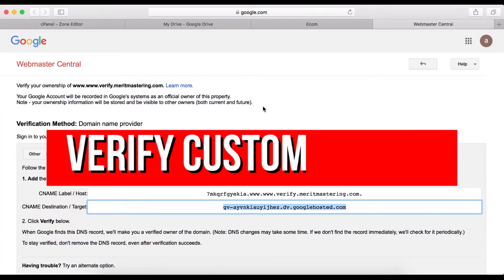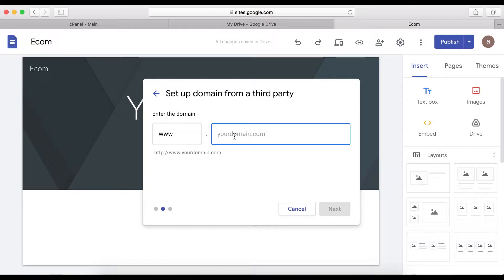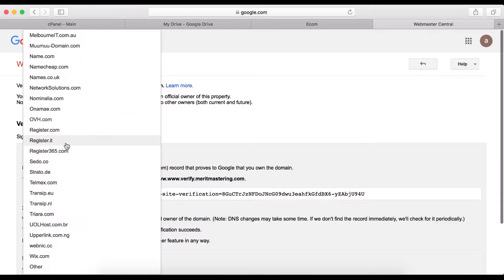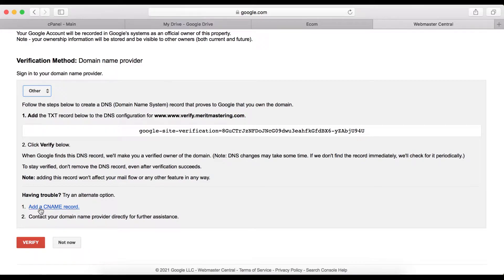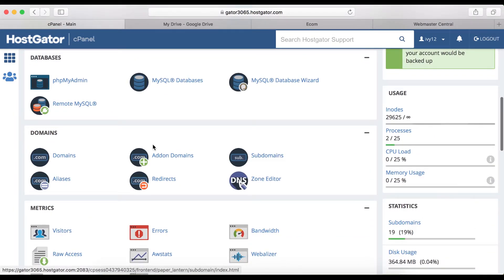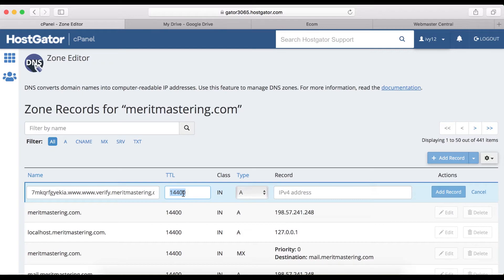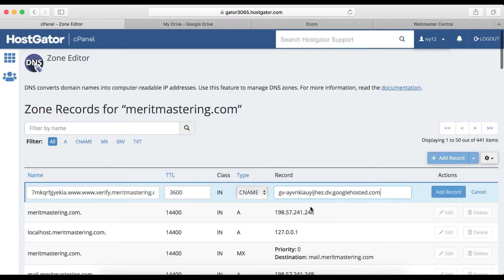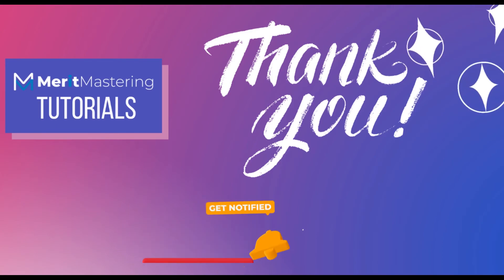How to Verify Custom Domain on Google Search Central (DNS and TXT Record) Google Sites Tutorials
In this Google Sites Tutorial you will learn how to How to Verify Custom Domain on Google Search Central by using DNS, CName  and TXT Record. It's super easy if you follow all the steps, so watch this tutorial until the very end, it's only a couple of minutes long.